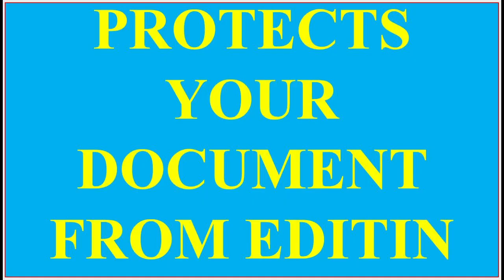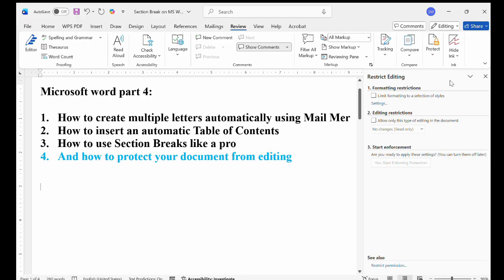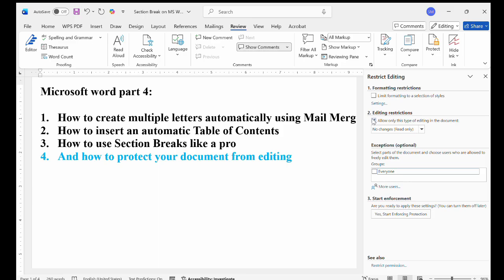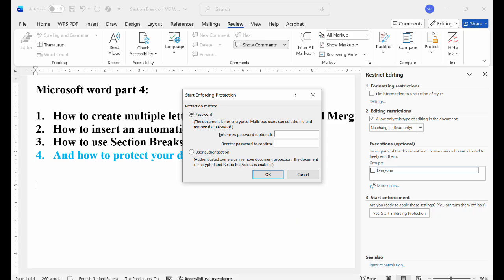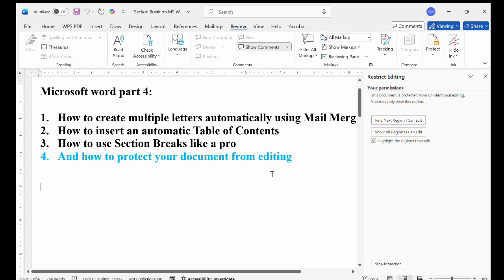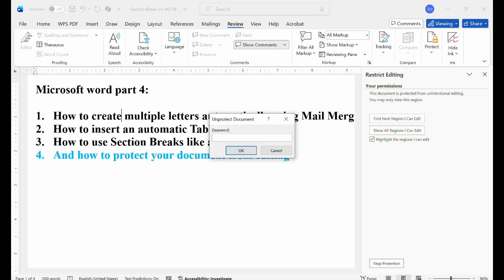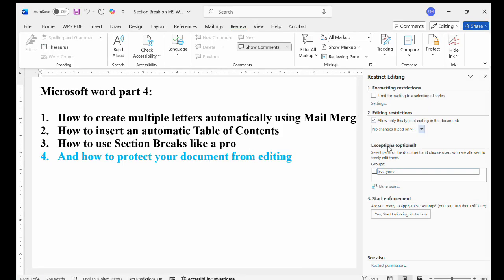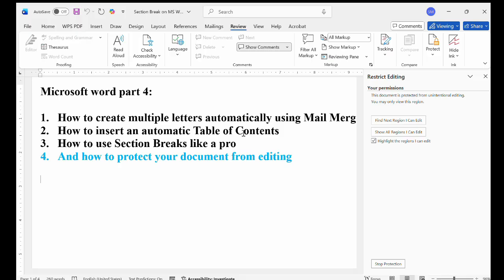How to Protect Your Microsoft Word Document from Editing Password & Restrict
In this video, we cover how to protect your Word documents from unwanted editing. You’ll learn how to restrict editing, apply passwords to open files, and mark documents as final to ensure they’re only viewed, not changed. Whether you’re working on sensitive business reports, school assignments, or official documents, knowing how to secure your work is crucial.

By the end of this tutorial, you’ll be able to confidently lock down your Word files and keep them safe.